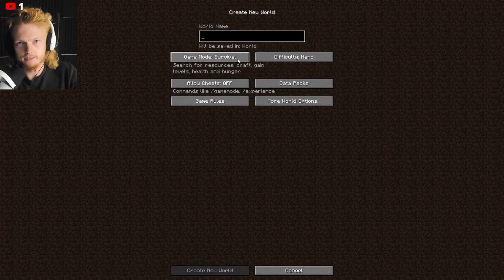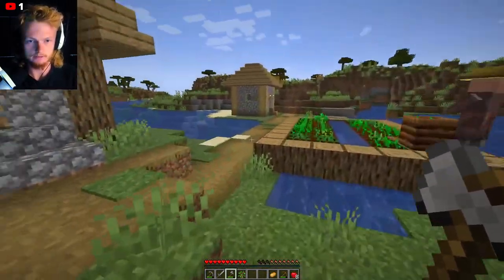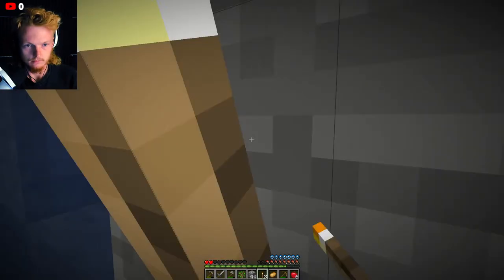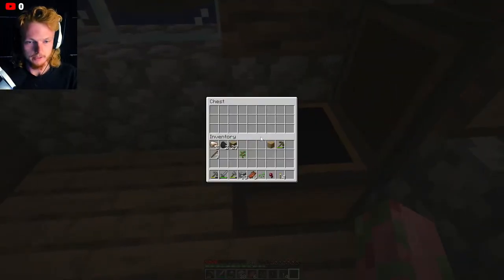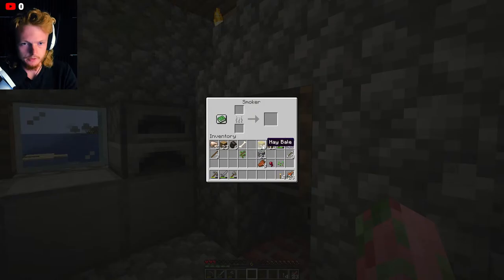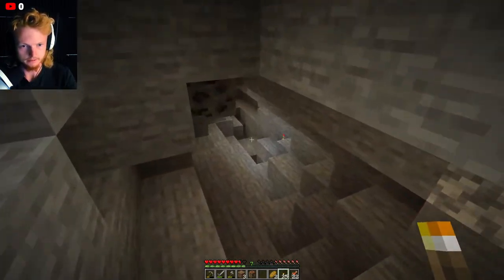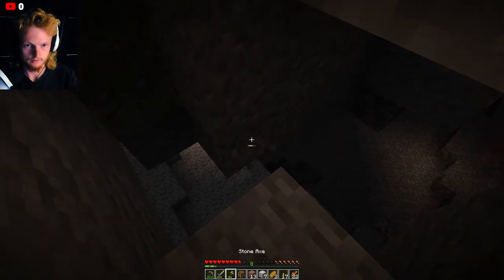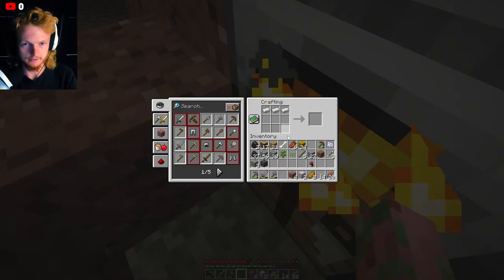Minecraft: CAVE DWELLER...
It follows.

● Reminder: People advertising, spamming, "trolling" or being rude in the channel/video comments to me or any viewers will be blocked, reported to YouTube, and have their comment(s) removed.